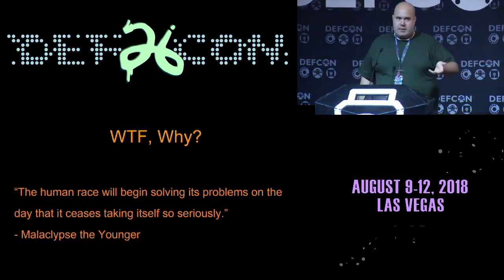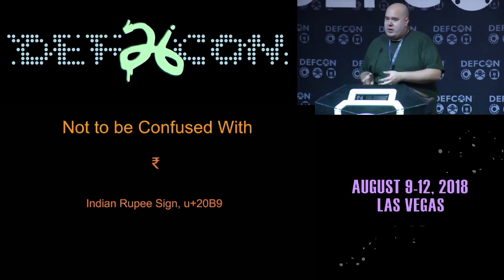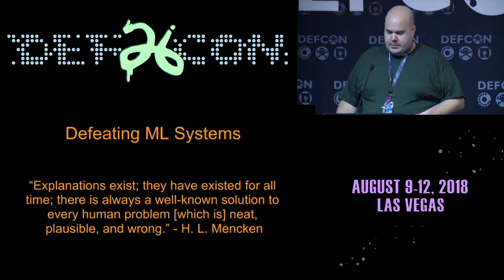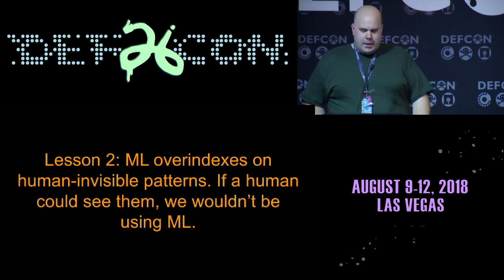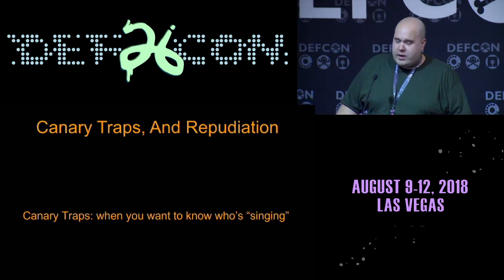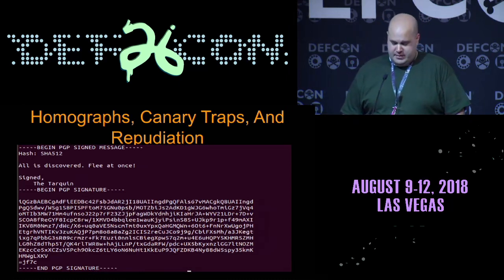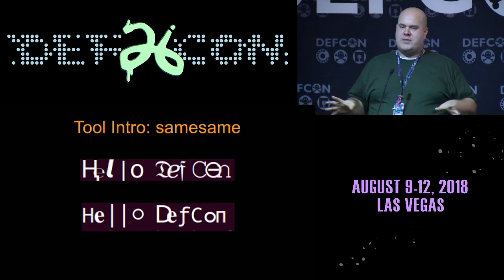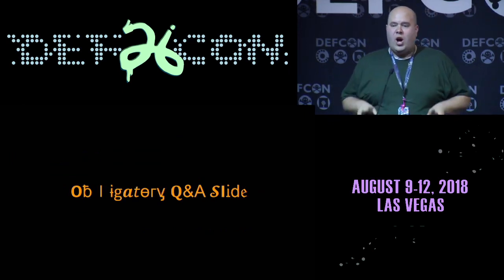Weaponizing Unicode: Homographs Beyond IDNs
Most people are familiar with homograph attacks due to phishing or other attack campaigns using Internationalized Domain Names with look-alike characters. But homograph attacks exist against wide variety of systems that have gotten far less attention. This talk discusses the use of homographs to attack machine learning systems, to submit malicious software patches, and to craft cryptographic canary traps and leak repudiation mechanisms. It then introduces a generalized defense strategy that should work against homograph attacks in any context.